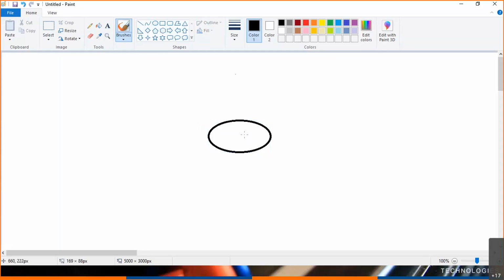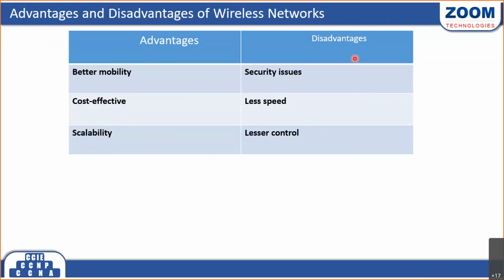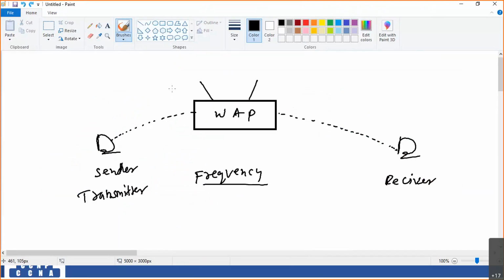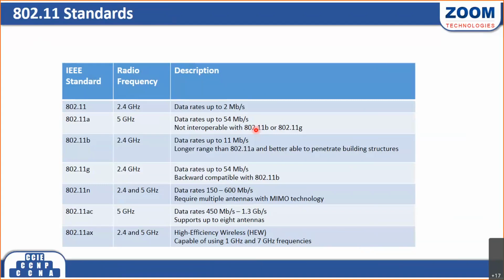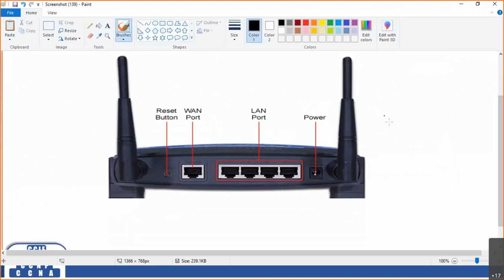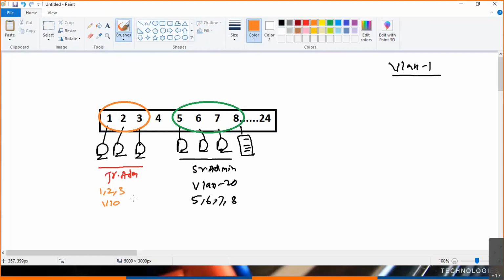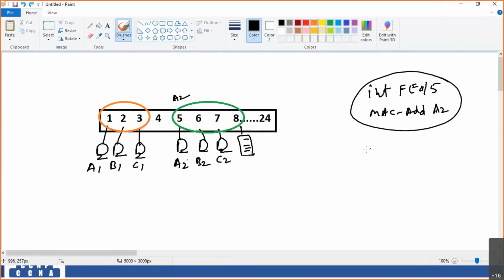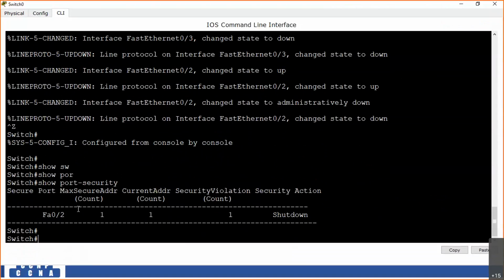CCNA + Cisco Security | Class 23| Wireless Networking Basics Explained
Welcome to Class 23 of our CCNA + Cisco Security training series!
In this session, we explore the fundamentals of Wireless Networking, an essential topic for both exams and real-world networking.

In this video, you will learn:

What is a Wireless Network and how it works

Key differences between Wired and Wireless networks

Types of Wireless standards (802.11a/b/g/n/ac)

Introduction to Access Points (APs) and Wireless LAN Controllers (WLCs)

Wireless security protocols: WEP, WPA, WPA2

Basic wireless configuration and real-life use cases

Ideal for CCNA aspirants, network engineers, and tech enthusiasts who want to understand how wireless networks function and how to secure them.

Comment your doubts and feedback

Explore the full CCNA + Cisco Security playlist on our channel